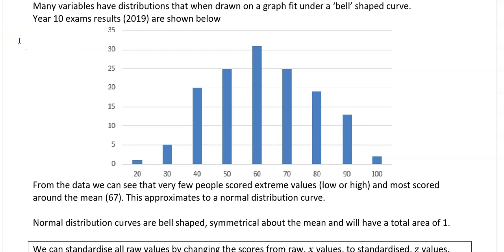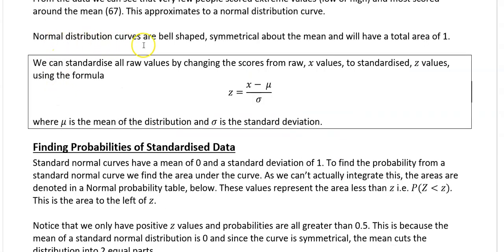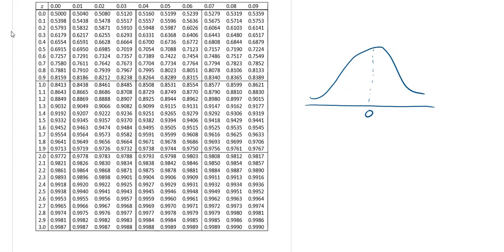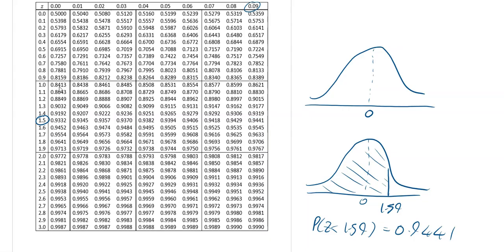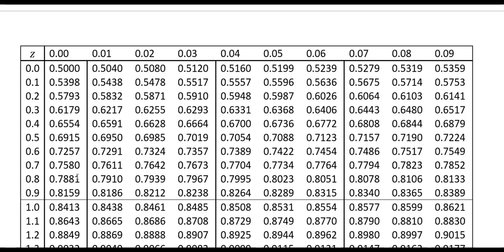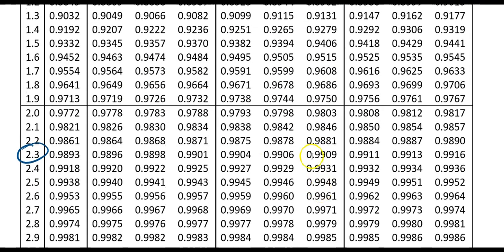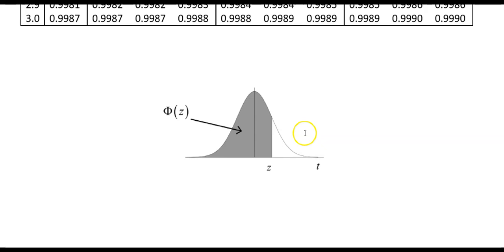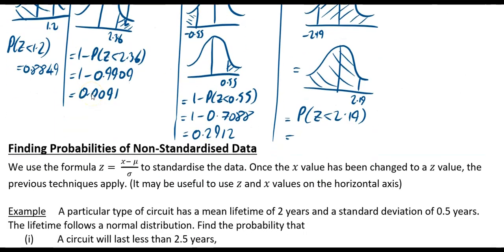GCSE Further Maths Normal Distribution Video 1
GCSE Further Maths, Applied, Statistics, Normal Distribution, Z-values, Standarised data,Probability from normal tables,